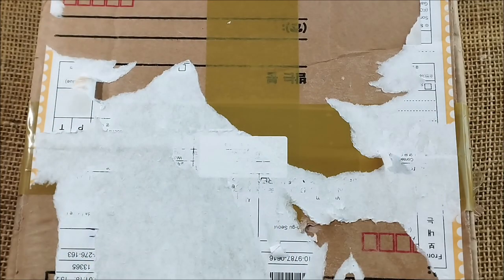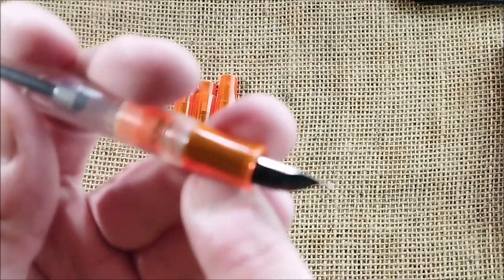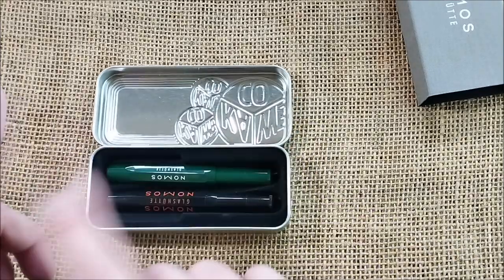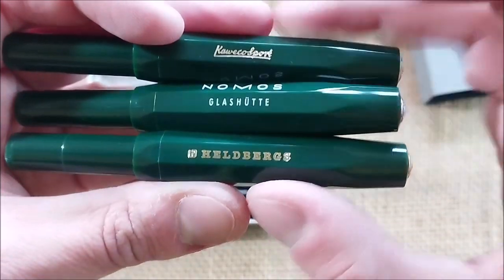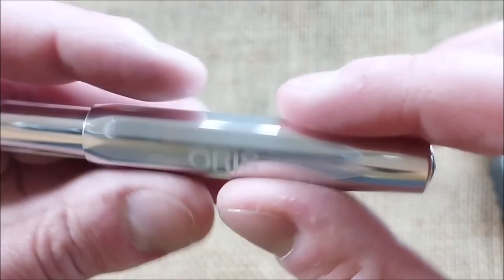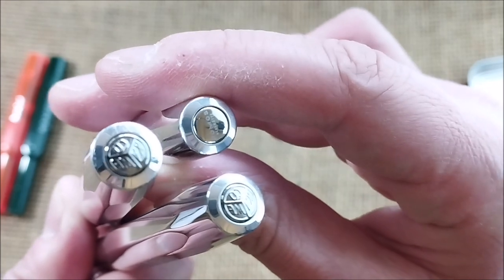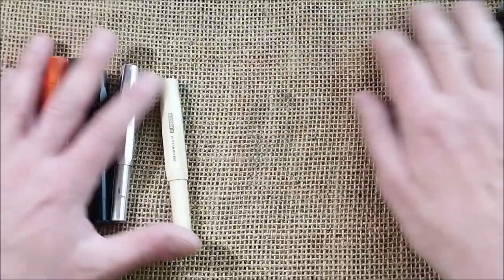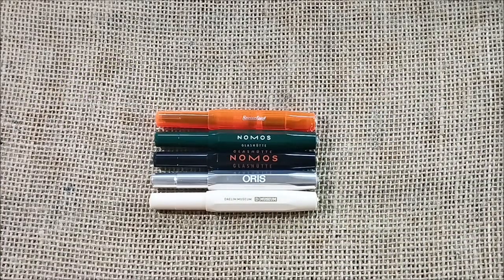Pens in a box from Korea - really hard to find Kaweco Sport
In this video I show the unboxing of several Kaweco Sport.